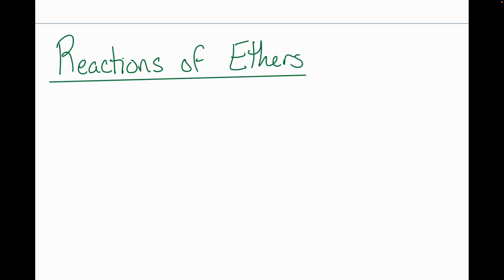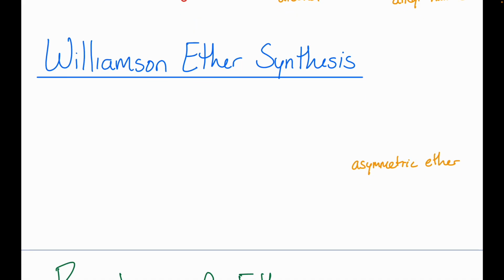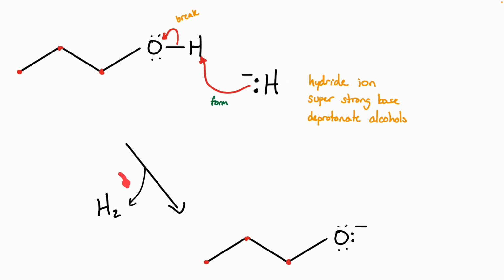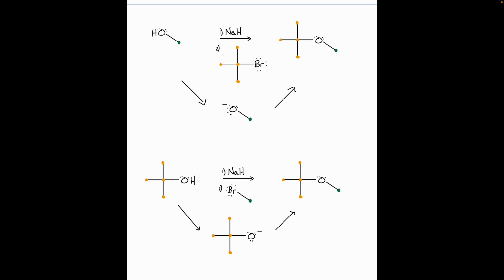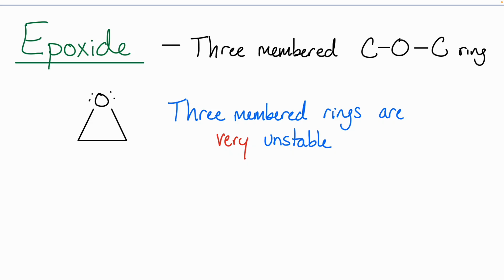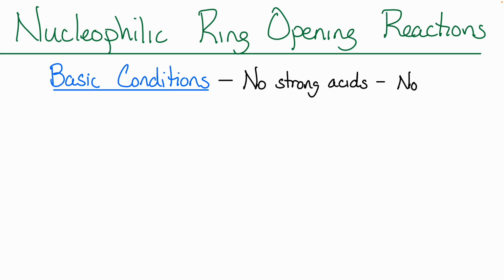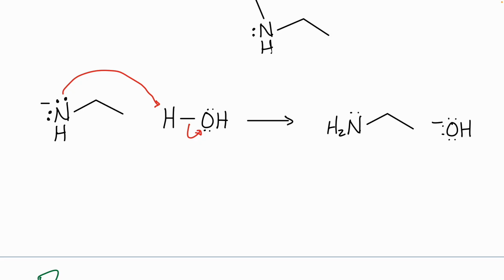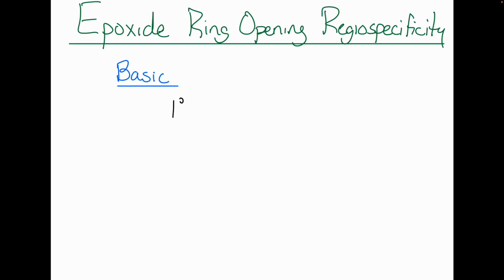Chem128BFA25 Chapter 18 Lecture 2